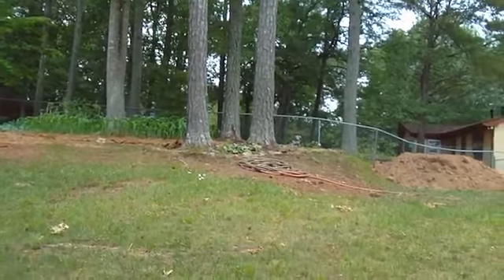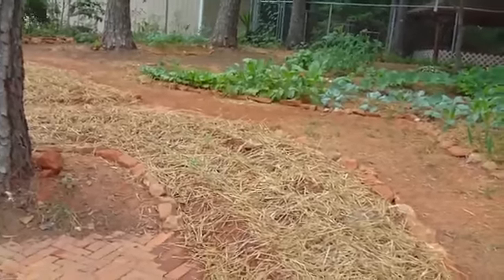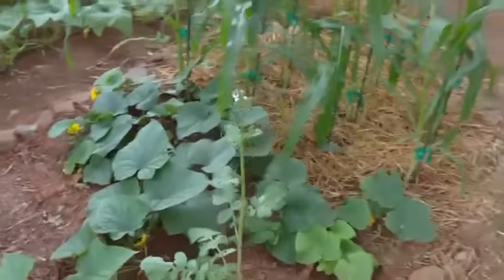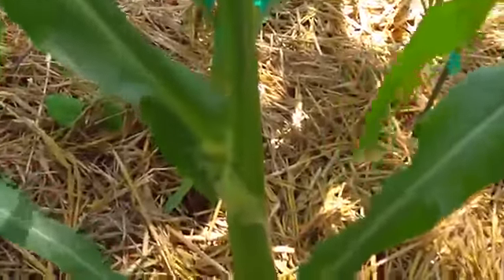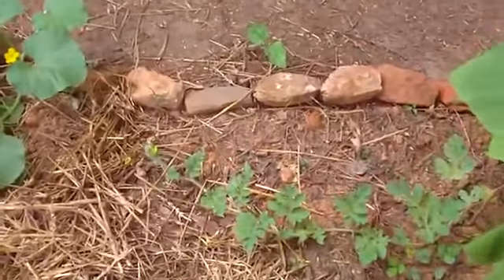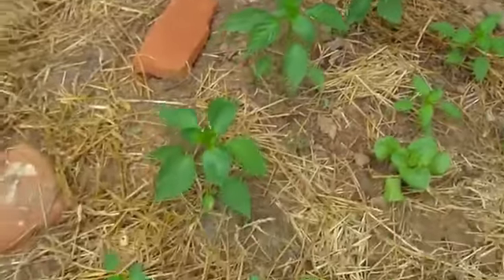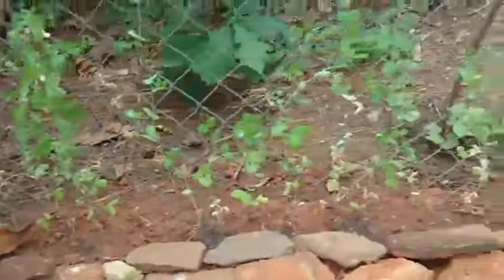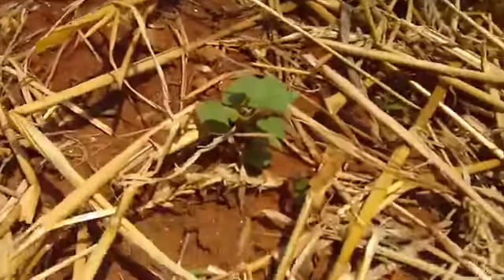Harvesting Your Vegetable Garden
A vegetable garden (also known as a vegetable patch or vegetable plot) is a garden that exists to grow vegetables and other plants useful for human consumpti...